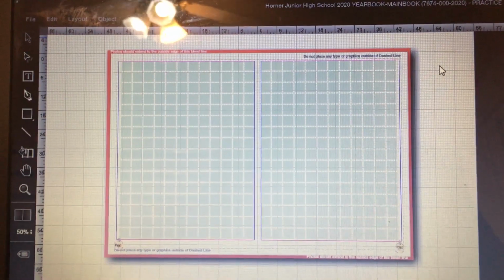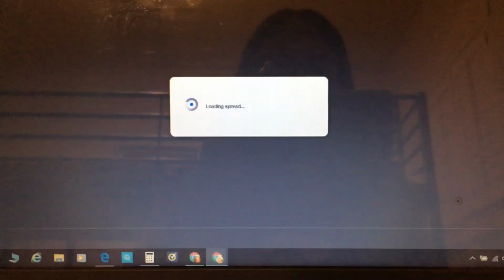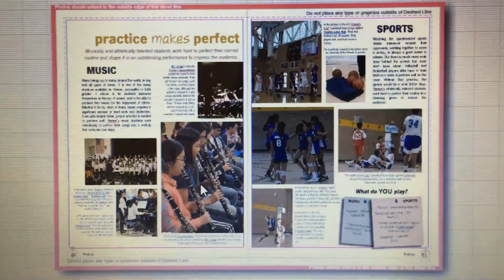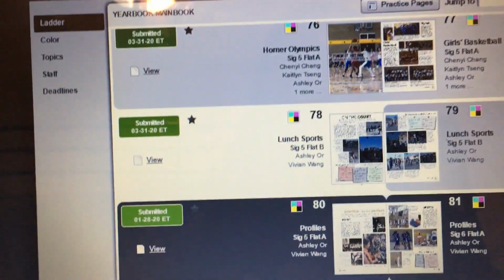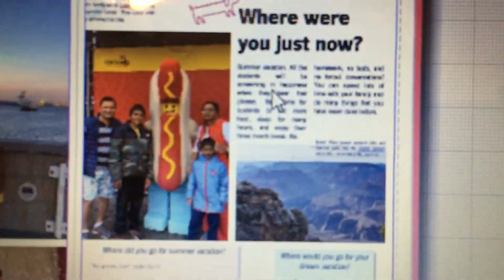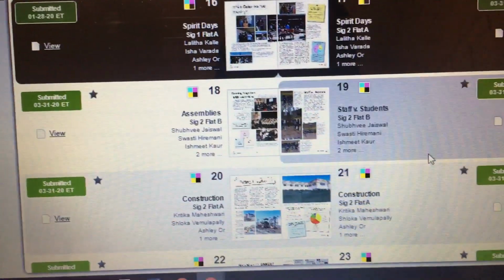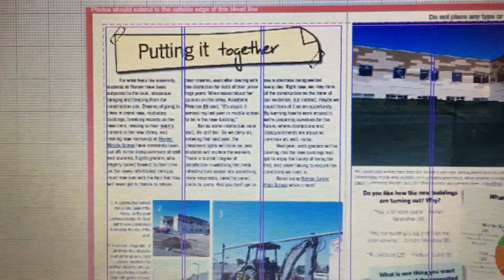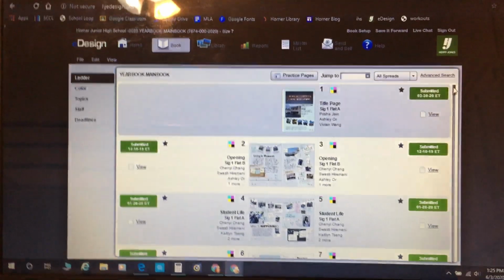Good vs not-so-good layouts